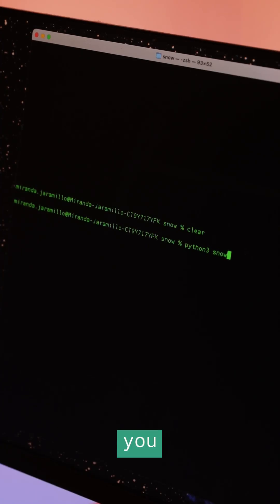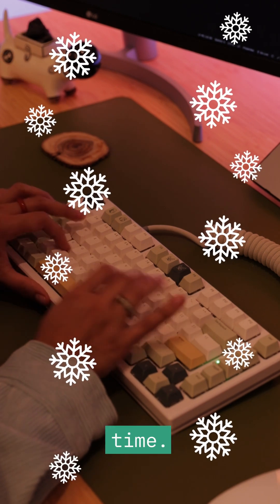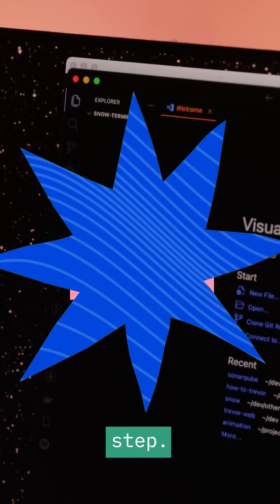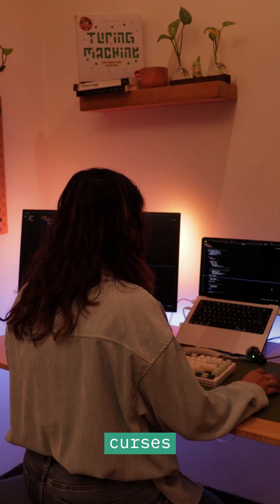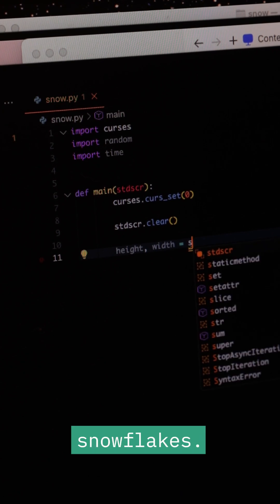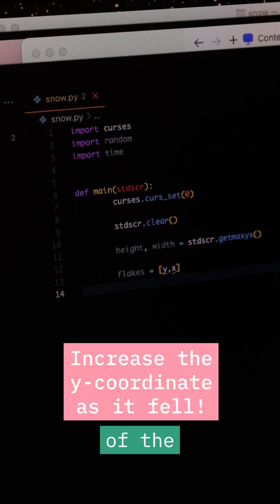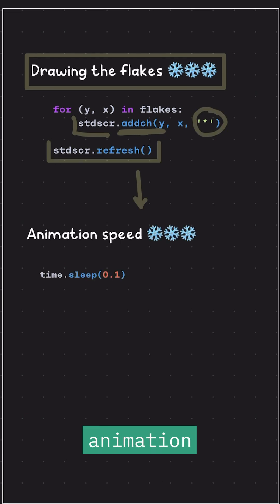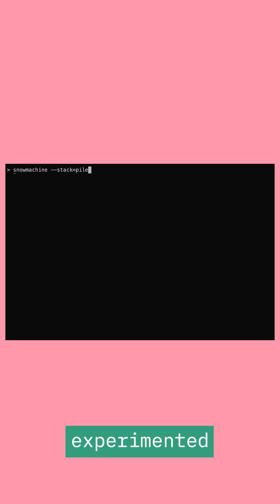It’s snowing… in the terminal 💻❄️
Happy holidays from the Codesmith team 🎁❄️

As we head into the of the year, we’re feeling extra grateful for this incredible community of technologists, thinkers, and builders.

Whether you’re recharging or still in build mode, here’s something small but joyful to try:
☃️ Make it snow, right in your terminal.

This mini project uses Python + Curses to bring a festive animation to life in your console.
Proof that even a terminal window can feel like winter magic.